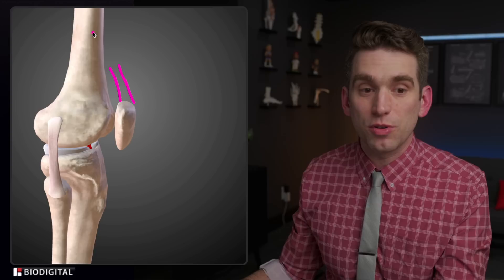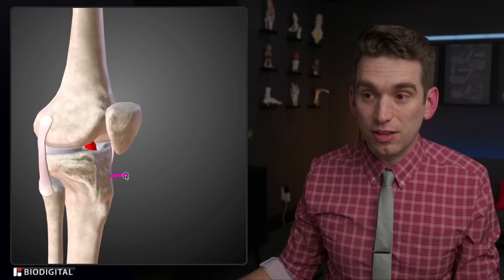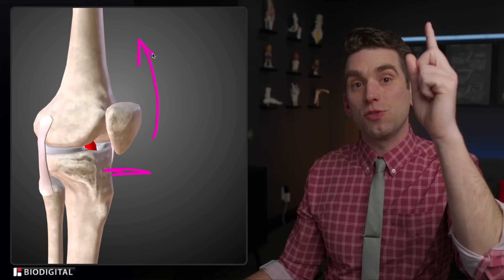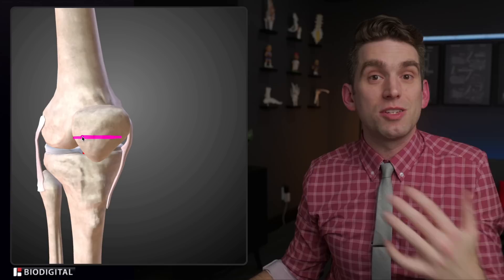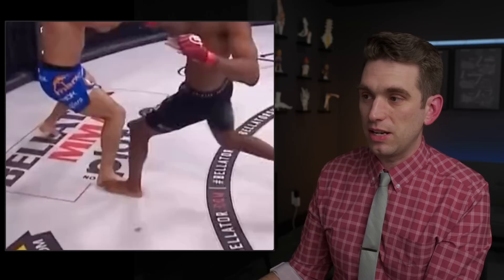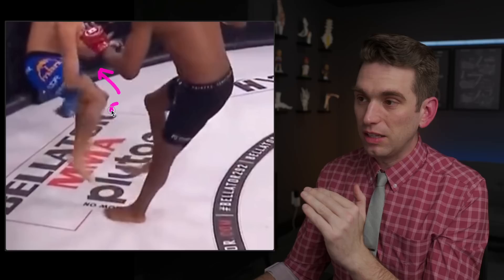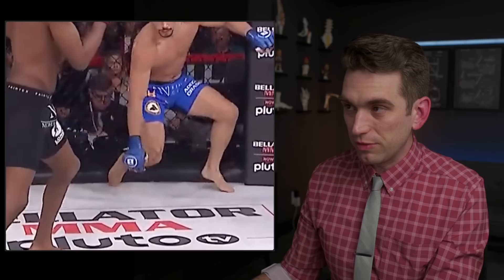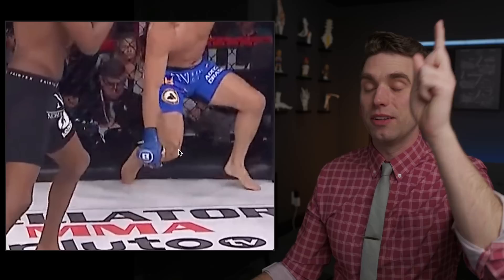Michael 'Venom' Page injures Opponent's Knee at Bellator 292 - Doctor Explains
Michael 'Venom' Page only needed one kick to defeat Goiti Yamauchi at Bellator 292.